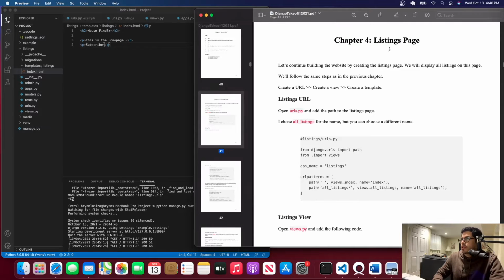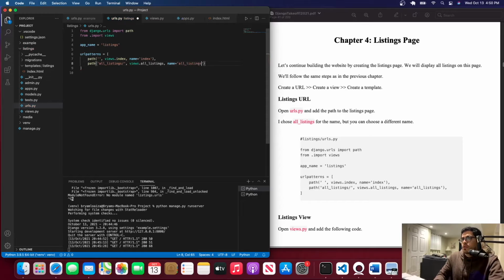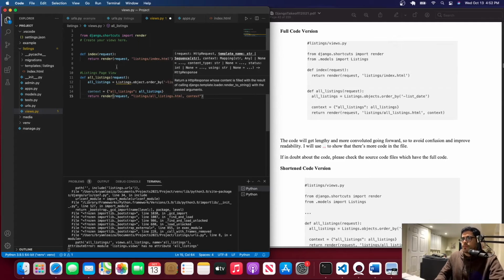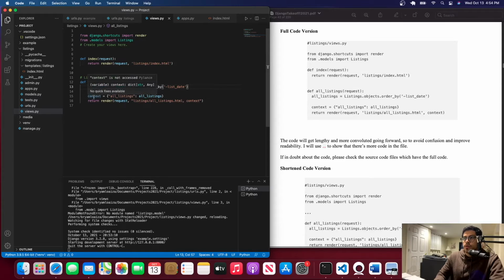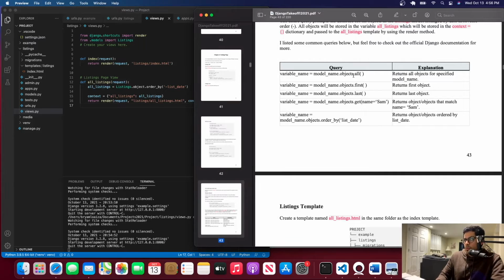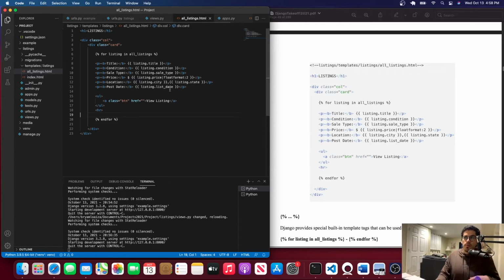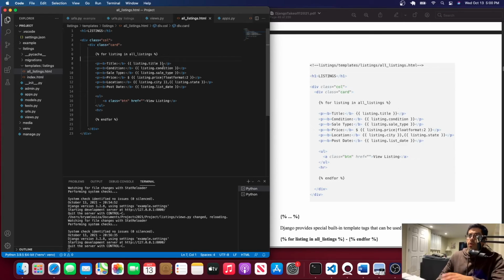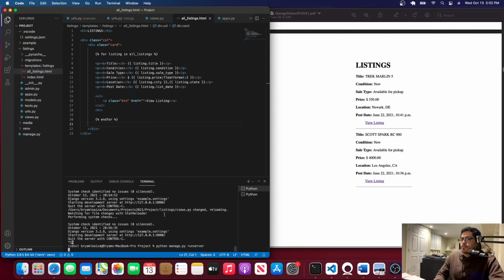Django Takeoff! Series — Listings Page #4 | Beginner Django Course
In this episode of the Django Takeoff! Series, we’ll build the listings page for our Bike Finder App — displaying all bikes, parts, and related products available nearby.

You’ll learn how to connect your Django models to your templates, loop through data dynamically, and create a user-friendly listings page using Django’s built-in tools.